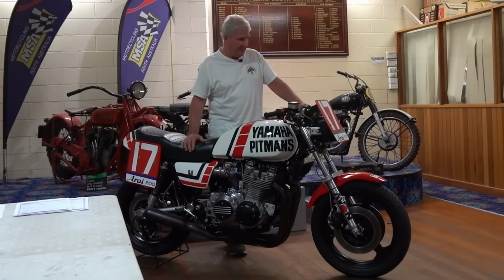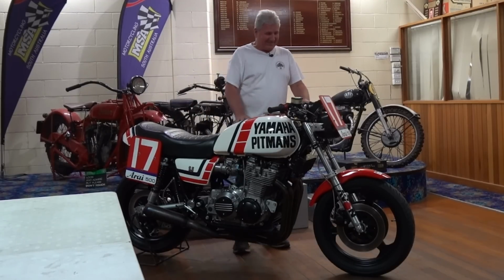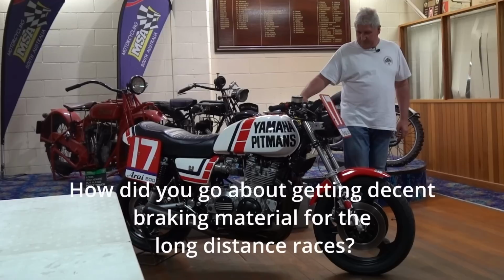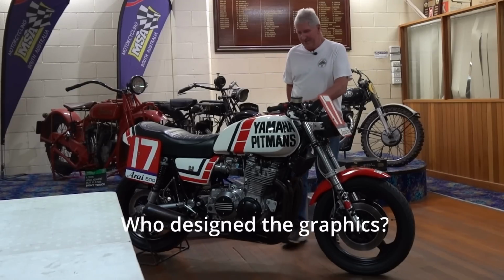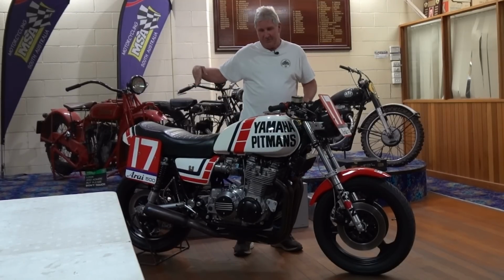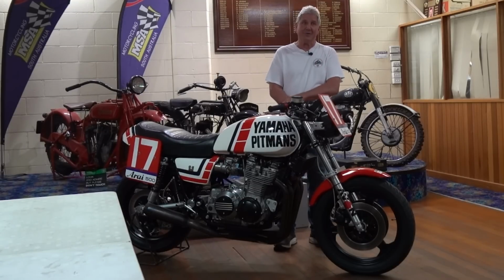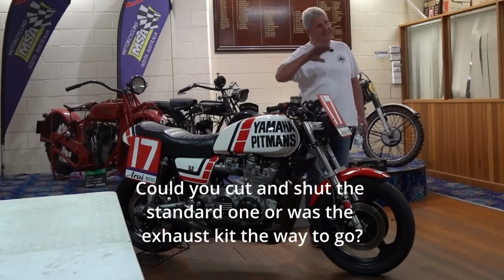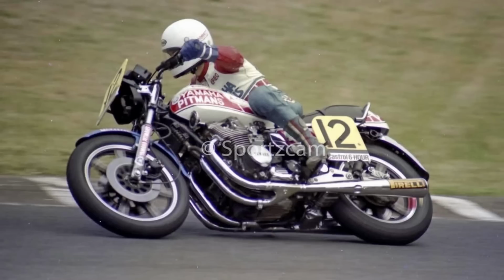PITMANS XS 1100 Chaindrive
Mal Pitman tells us the history and the build of the Pitmans Yamaha XS 1100 Chaindrive. The factory parts that came along with it and the racing history of the bike